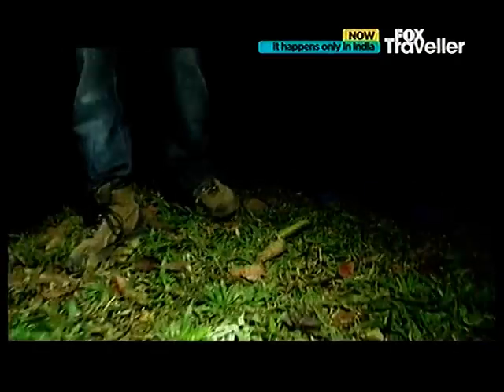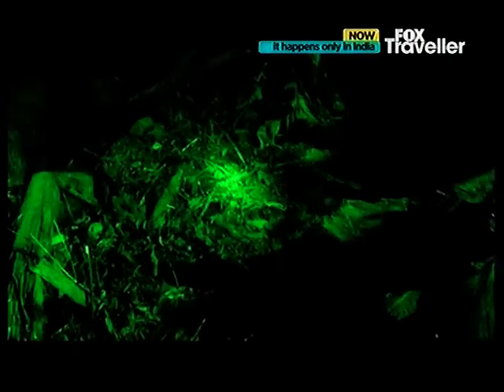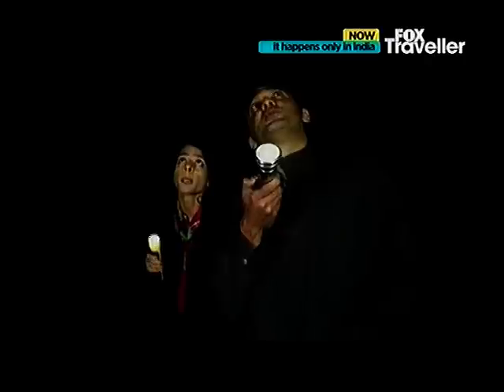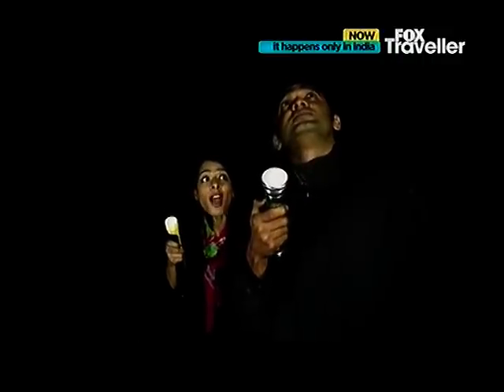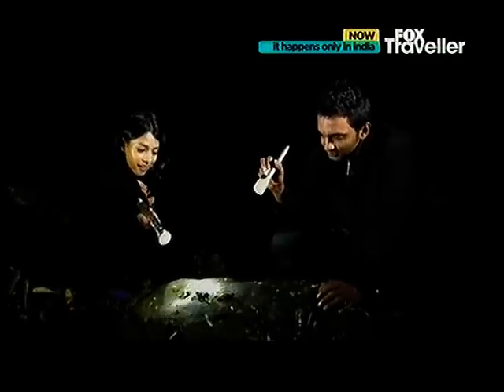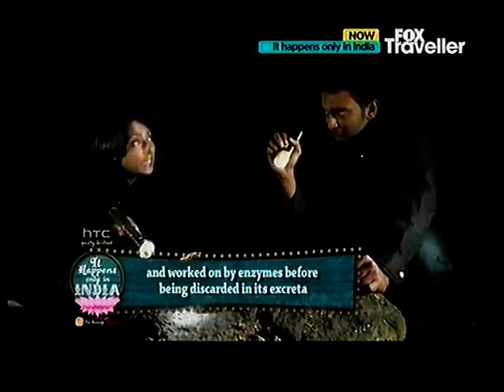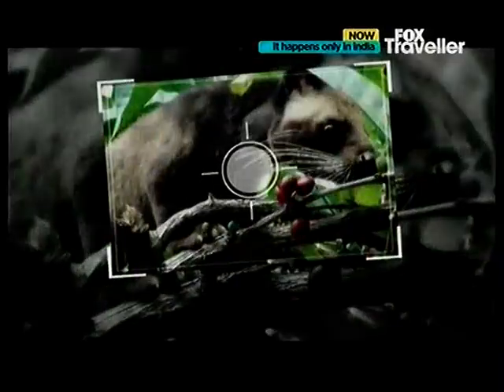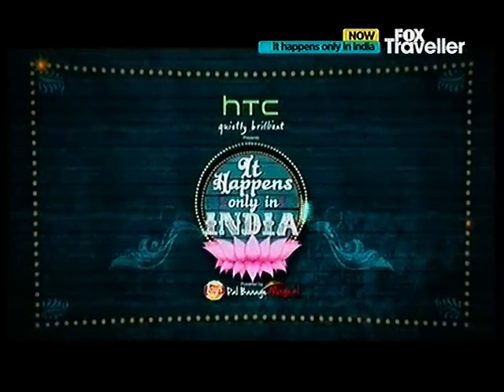Coorg Civet Coffee at Ferine Village - Part 1.mpg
Coorg Civet (Cat) Coffee @ Ferine Village Organic Farm , Galibeedu, near Madikeri